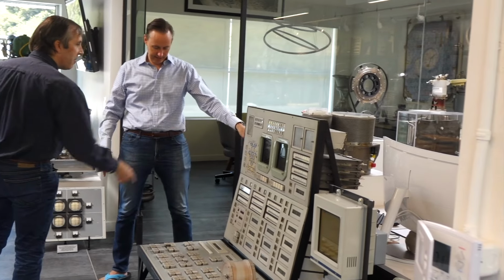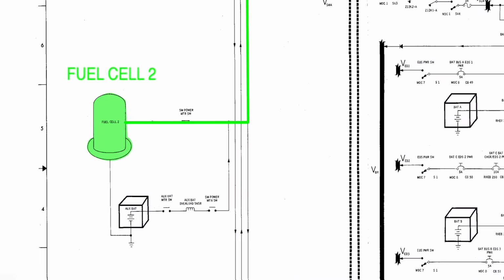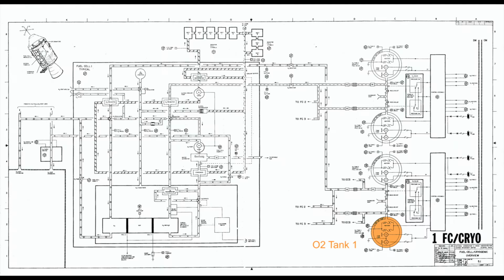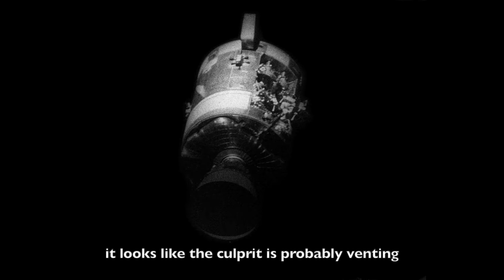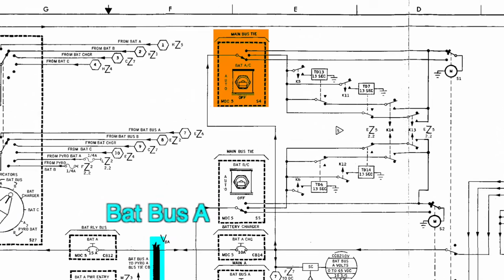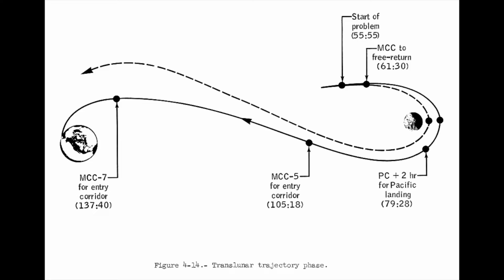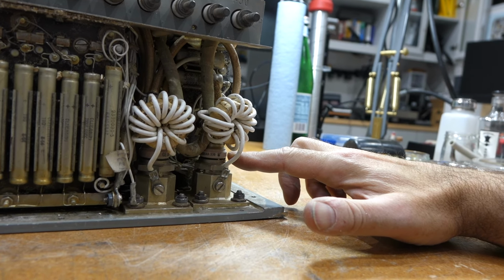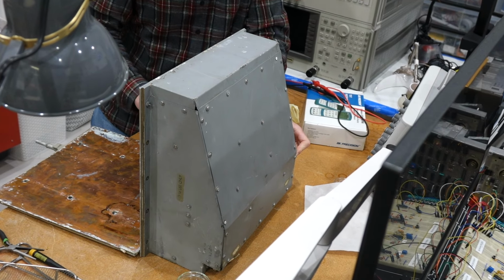Apollo 13 accident: understanding Houston’s real time debug (Apollo Comms Part 28)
We open up a Block I Apollo AC inverter, which gets us totally sidetracked into the Apollo 13 incident. Using the original schematics, looking how our inverter was hooked up in the power system, we can follow word for word the Apollo 13 raw audio of the debug after the accident. I will go into much more engineering details than what is usually reported, but once you understand this, the flight control loops become both limpid and downright chilling. And then, when we regain our composure and get back to said inverter, more surprises await.

Select "join at launch-1minute", then  pause it and go to mission time 55:54.
To get an even better listen, go to the Mission Audio Control tab, and click on EECOM. You'll hear even more of the backroom discussion between EECOM and EPS